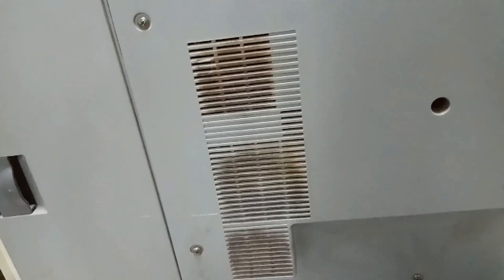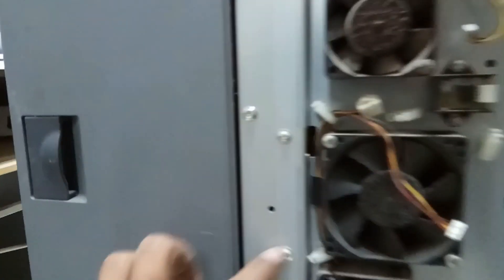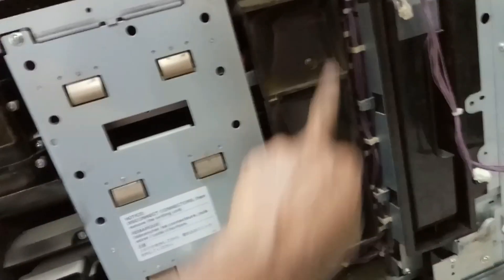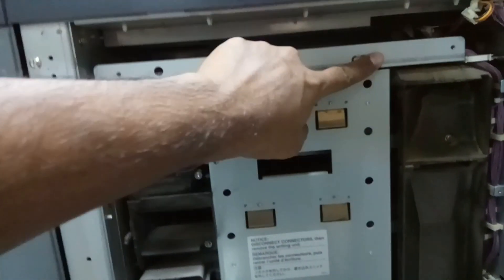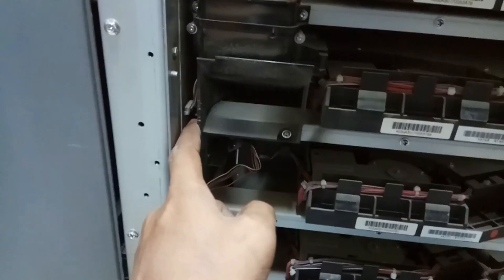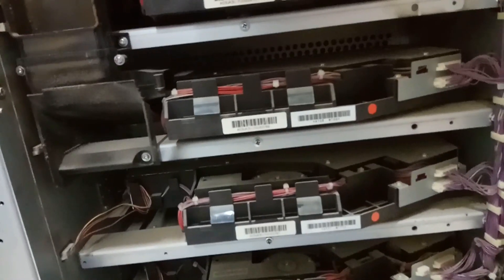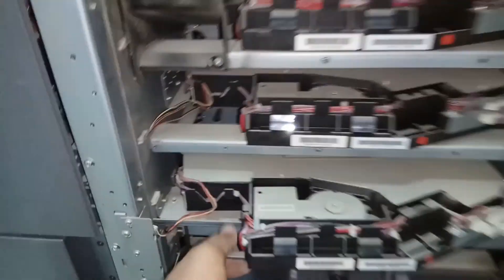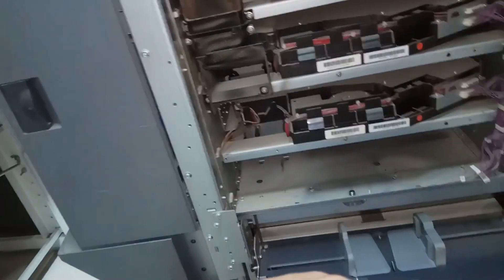how replace laser units from konica Minolta C 6500 5500 5501 6501 6000 7000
Here I am discussing about how to replace Laser units from Konica Minolta c 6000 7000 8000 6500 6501

while removing and fixing Laser units from Konica Minolta c 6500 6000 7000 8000 make sure to remove the cables properly without breaking the connector locks

how to replace laser units from Konica Minolta c 6500
how to replace laser units from Konica Minolta c 6000
how to replace laser units from Konica Minolta c 5500
how to replace laser units from Konica Minolta c 5501
how to replace laser units from Konica Minolta c 7000
how to replace laser units from Konica Minolta c 8000